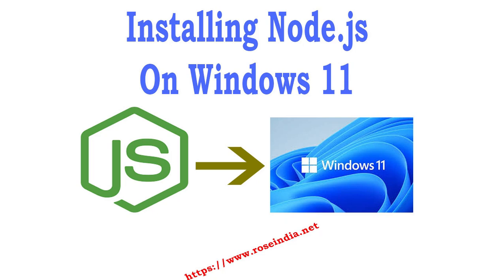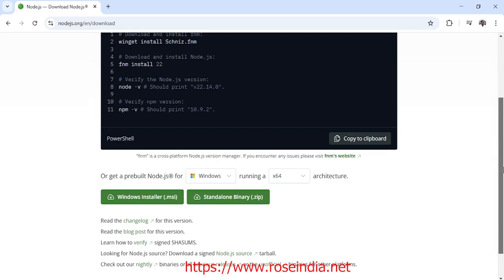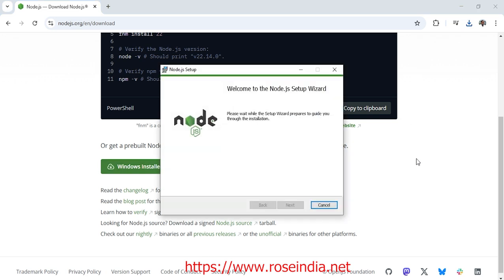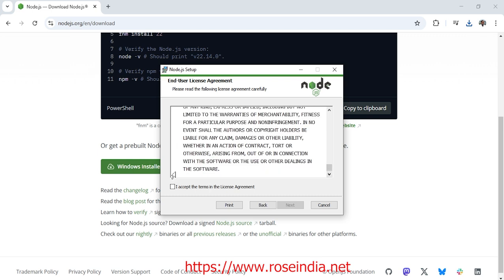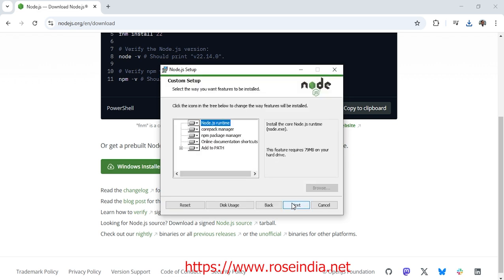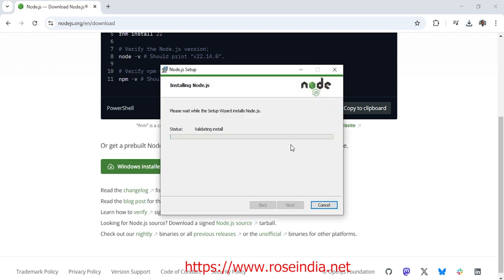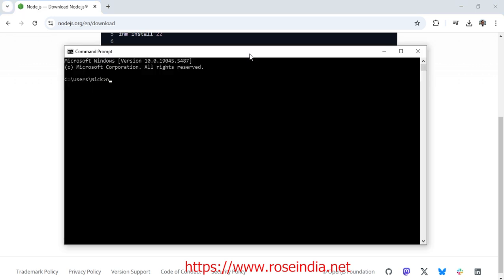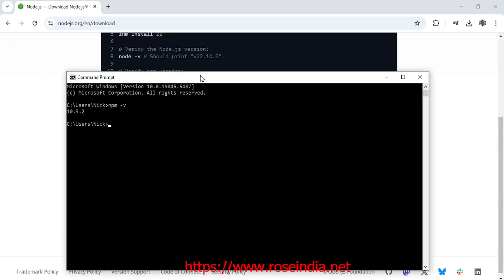How to install latest node.js on Windows 11?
In this video I am showing you the steps to install Nodejs latest version on windows 11.